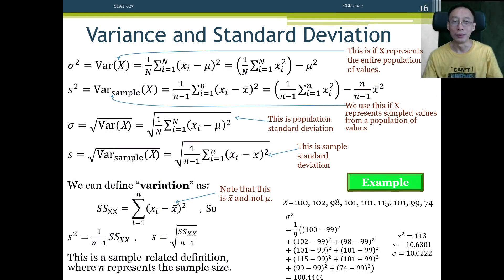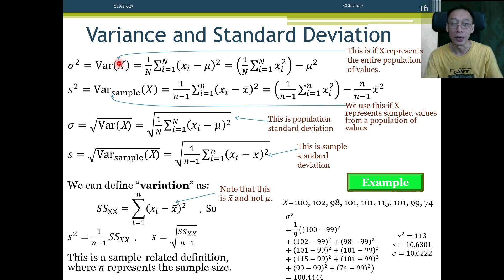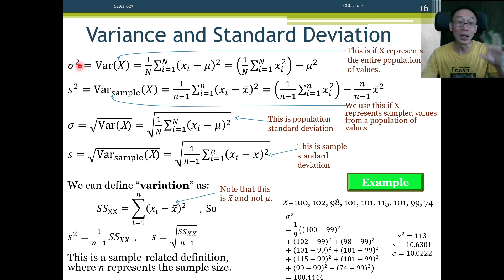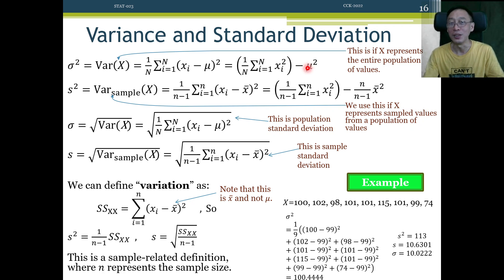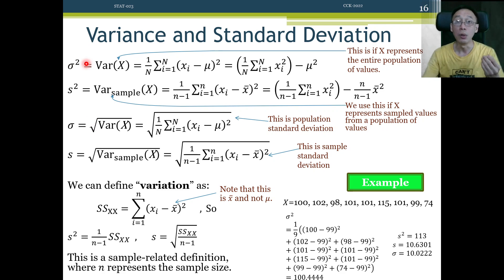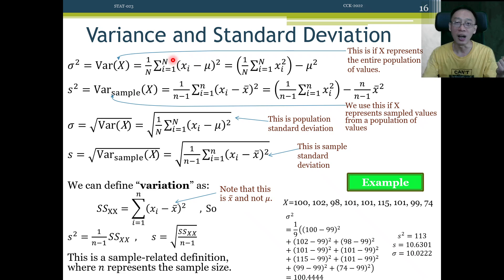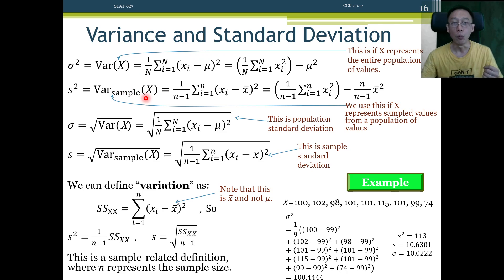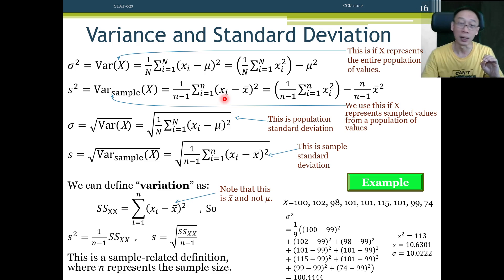Probability and Descriptive Statistics - 9 - Variance And Standard Deviation (Part 1/3)